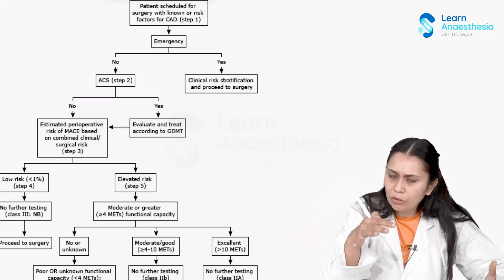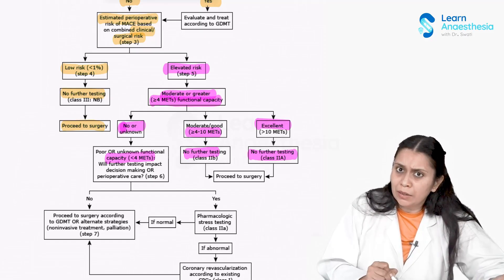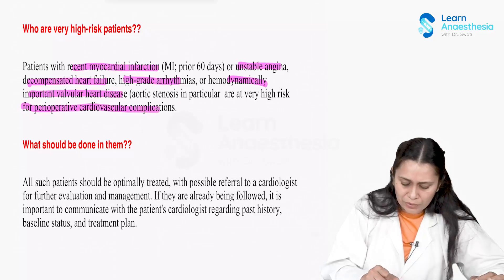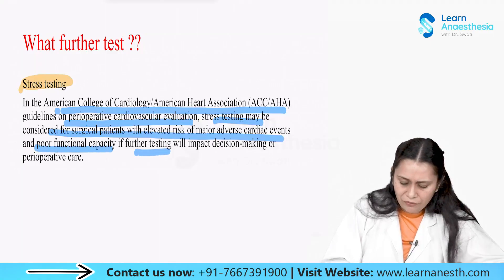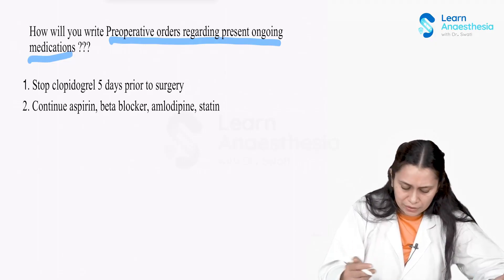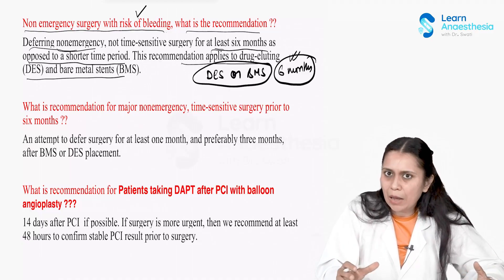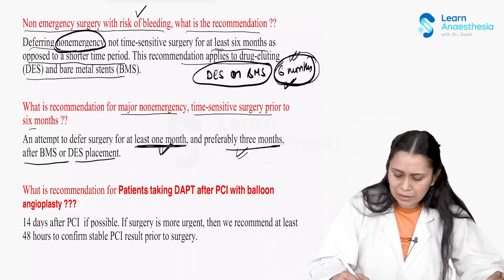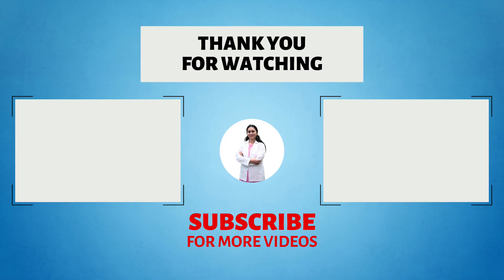CASE PRESENTATION | Anesthesia Residency Programme | ENROLL NOW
What You’ll Learn:

1.  How to go ahead with surgery in cardiac patient.

2.  Cardiac pt for non cardiac surgery.

3.  Perioperative drug management in cardiac patient.